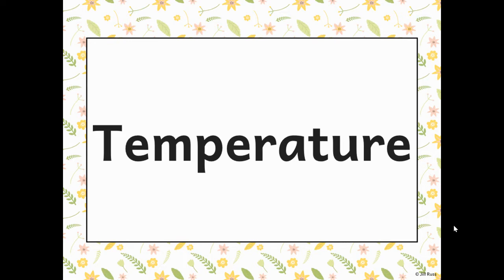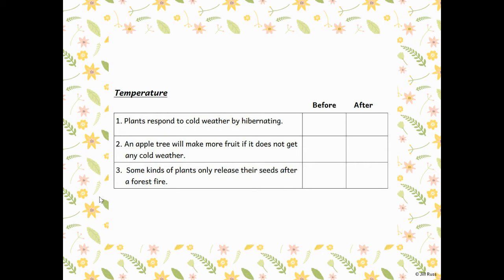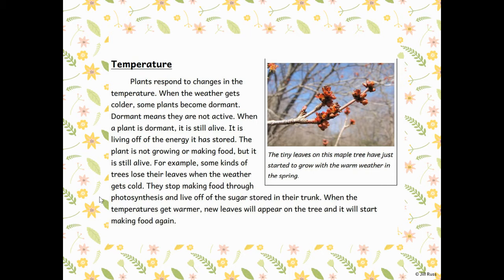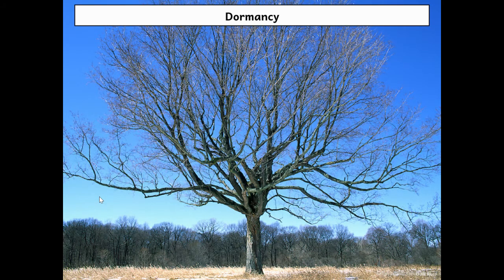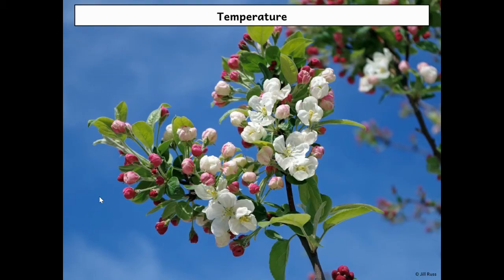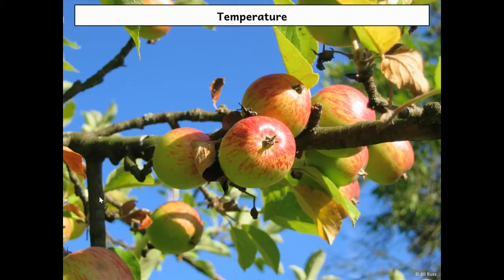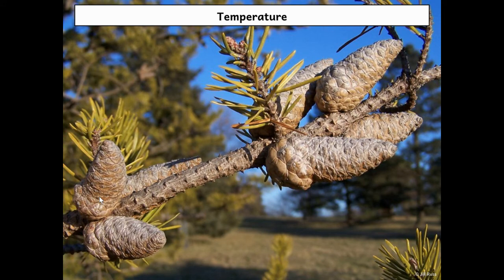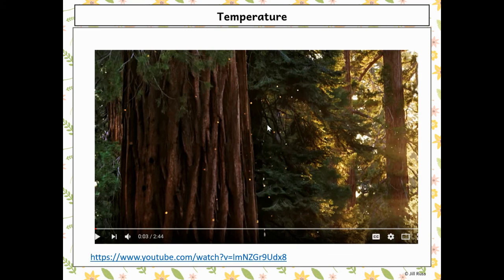Plant Responses Temperature